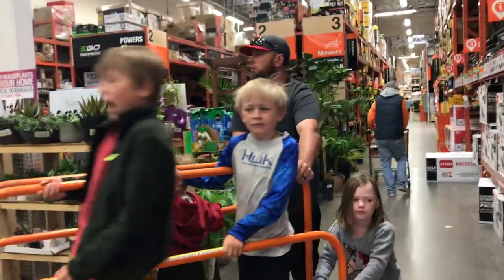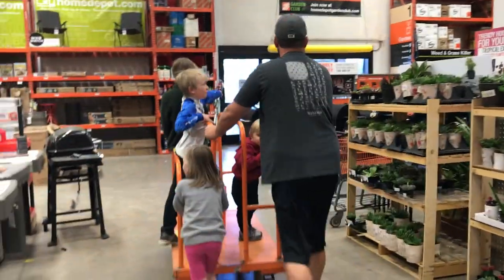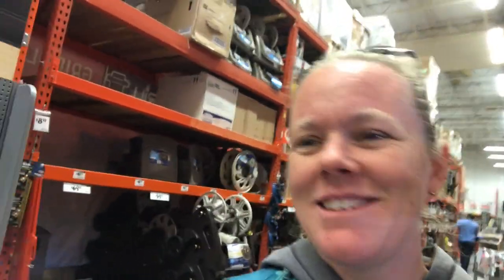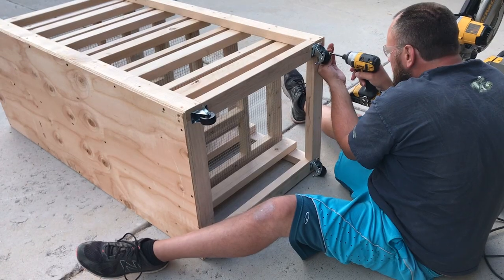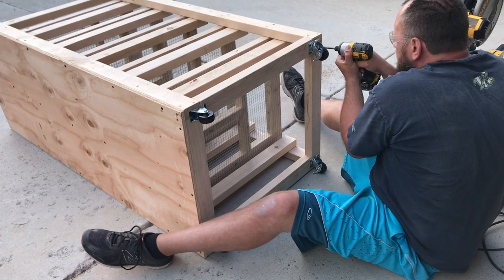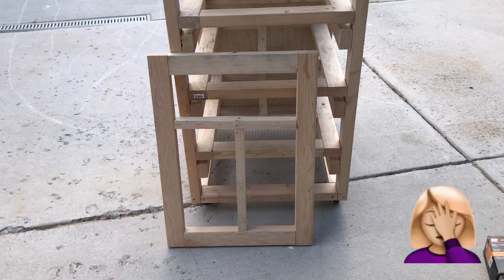Maintenance Day | Going to the Feed Store | Snakes, Cleaning Rat Tubs, and DIY Rat Rack #2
Today, we are spot cleaning some snake tubs, doing a complete clean on our rat tubs, taking a trip to our local feed store, and building a second DIY rat rack for some upcoming arrivals. Enjoy!